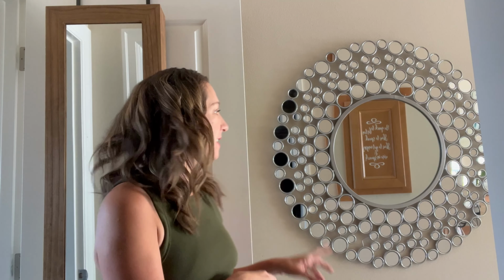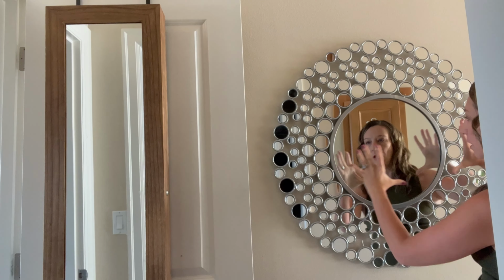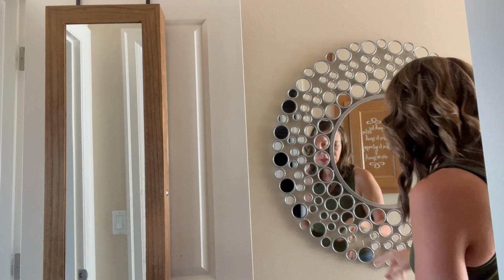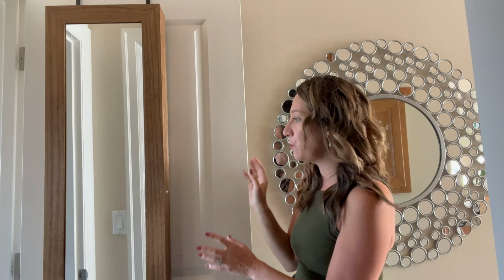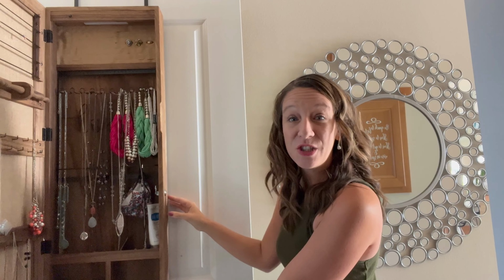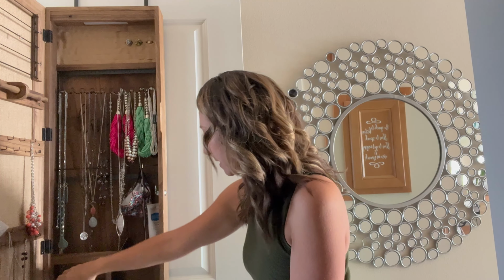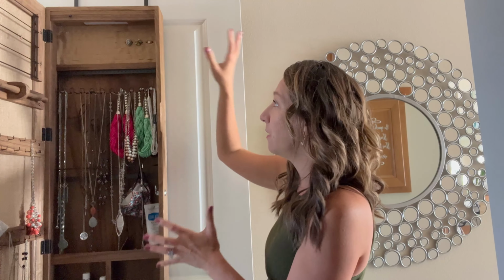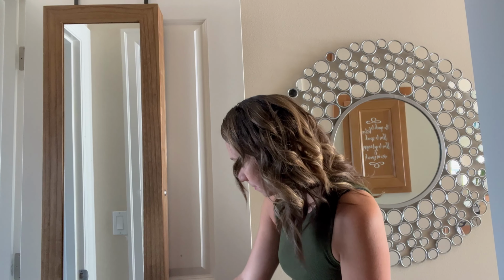Comparing two mirrors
6 LEDs Mirror Jewelry Cabinet, 47.2-Inch Tall Lockable Wall or Door Mounted Jewelry Armoire Organizer with Mirror, 2 Drawers, 3.9 x 14.6 x 47.2 Inches, Brown UJJC93K

Round Decorative Wall Mirror, Large Modern Silver Mirrors for Wall Decor, 36 inch Circle Metal Framed Vanity Mirror for Living Room Bedroom, Entryway, Foyer, Hallway Check out my Canadian store (Amazon)